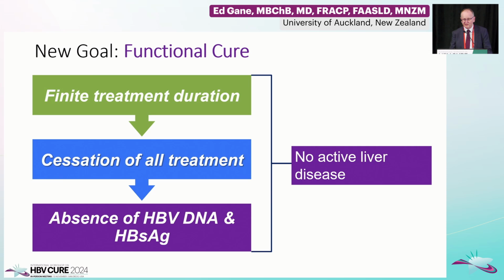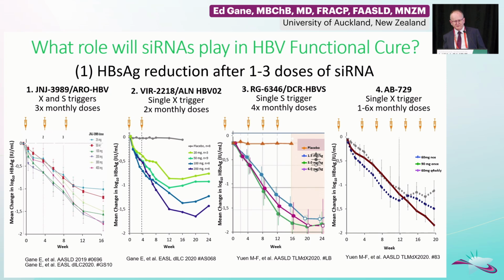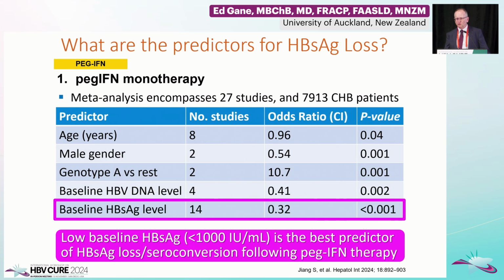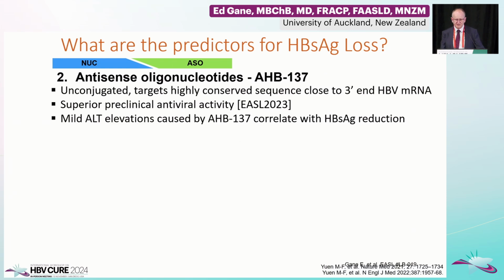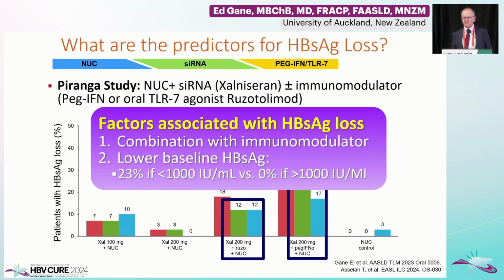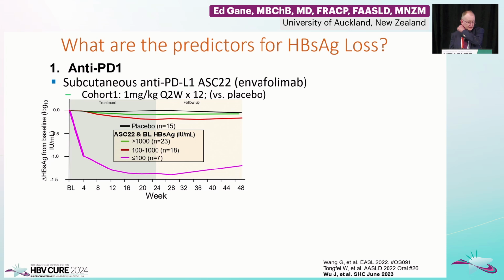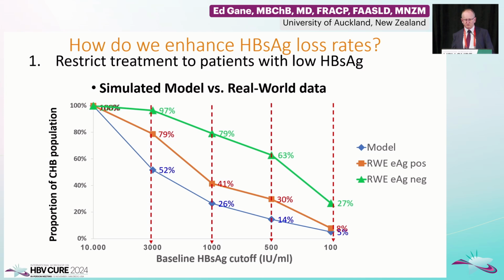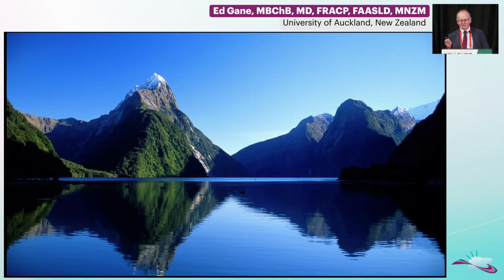RNA Interference Combined with Immune Modulation - Ed Gane, MBChB, MD, FRACP, FAASLD, MNZM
- Presenter: Ed Gane, MBChB, MD, FRACP, FAASLD, MNZM, University of Auckland, New Zealand
- Lecture: RNA Interference Combined with Immune Modulation: Are There Clinical Features That Identify HBsAg Loss?
- Presented in Session 1: Predictors of Treatment Outcome

Meeting Description
The International Workshop on HBV Cure 2024 took place in San Diego, US, on Wednesday 13 November 2024 - just before the AASLD liver meeting.
Since 2014, the International Workshop on HBV Cure has been a scientific platform acting as a catalyst to accelerate the progress for achieving a cure. Around the globe, more than 250 million people live with hepatitis B (HBV). The purpose of the workshop is to inform the participants about the developments in the work to find a cure for HBV. The meeting will be highly interactive with input from experts out of the arena of basic, translational, and clinical HBV research.

This workshop also brings together global inter-disciplinary experts to provide a framework for how academia and industry should collaborate to achieve the goal of curing hepatitis B.